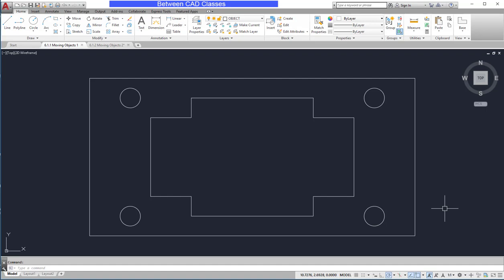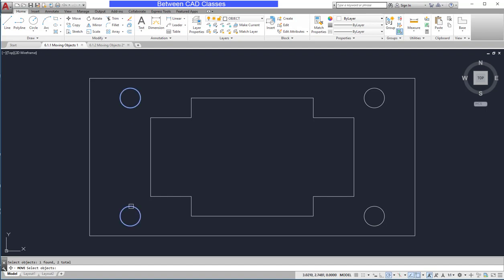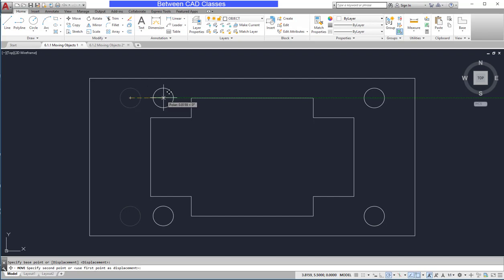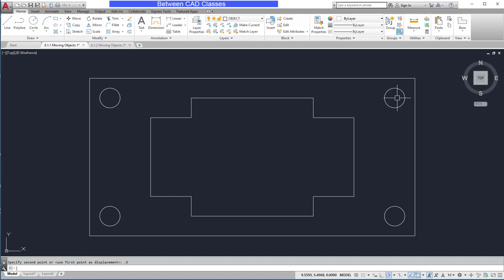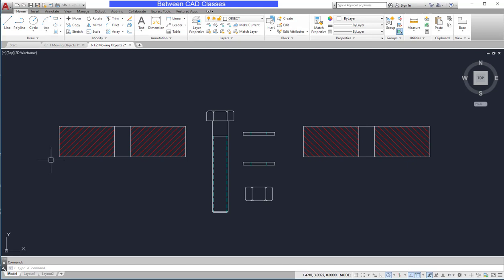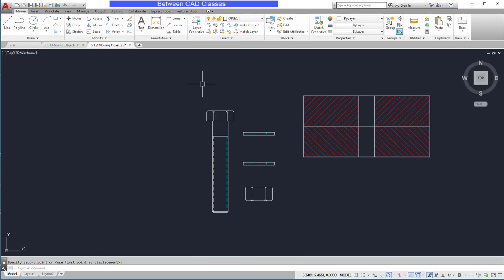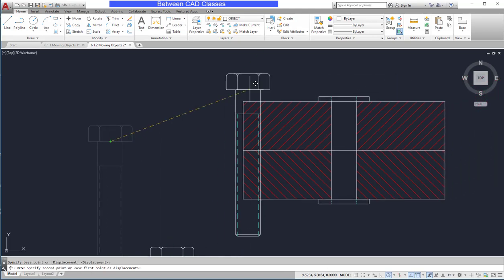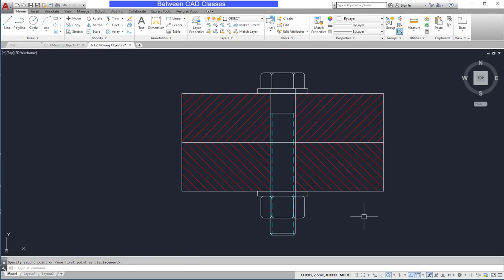Moving Objects in AutoCAD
In this video you will learn to move AutoCAD objects.